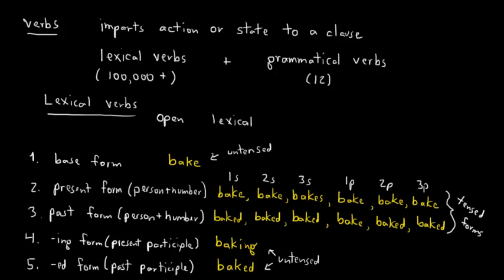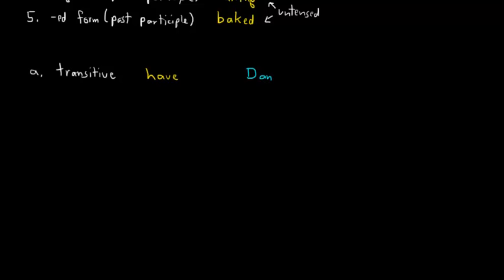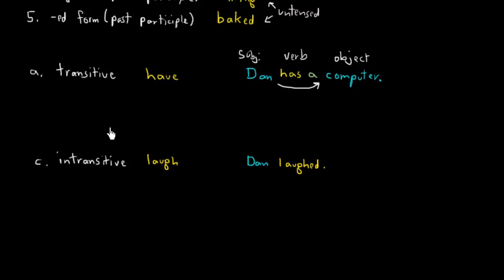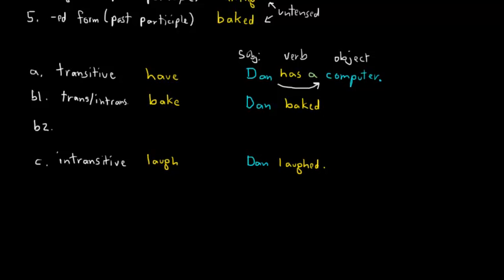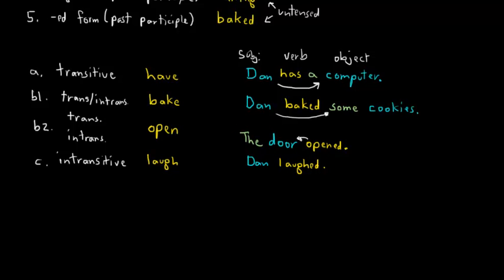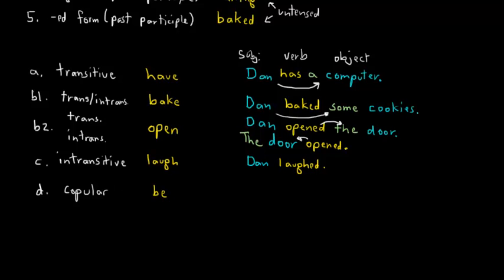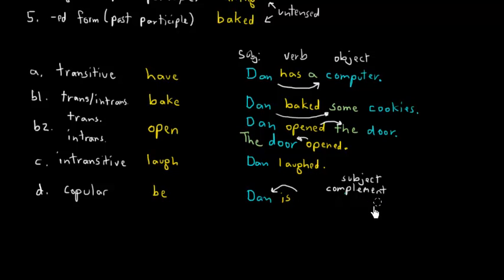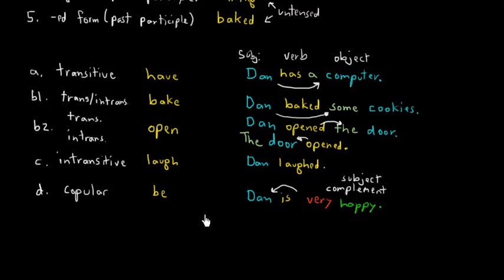An Overview of the Verb 1: Lexical Verb Forms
An overview of the verb with a definition and short discussion of the lexical verb forms.